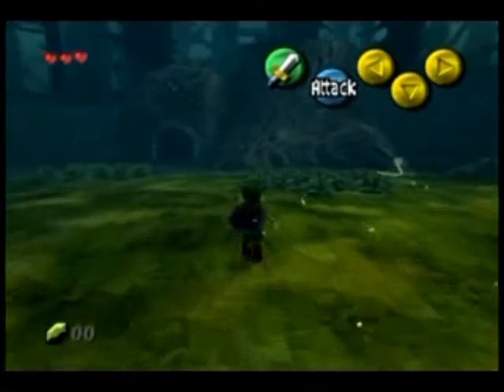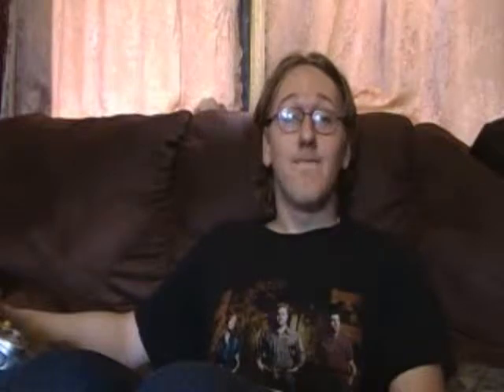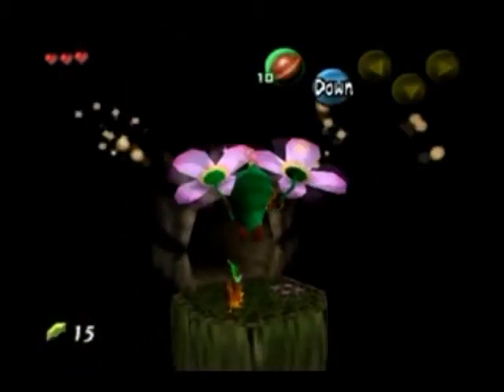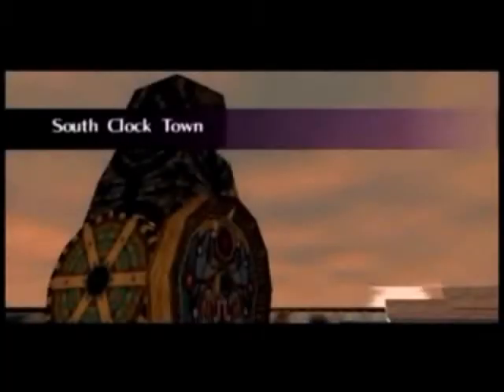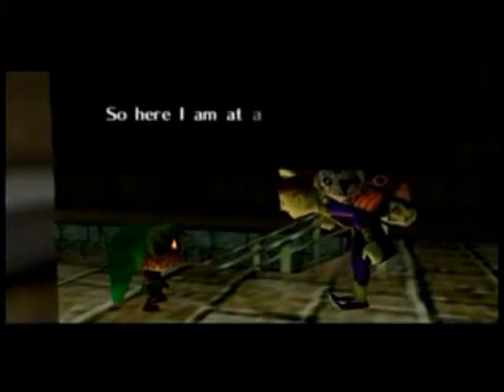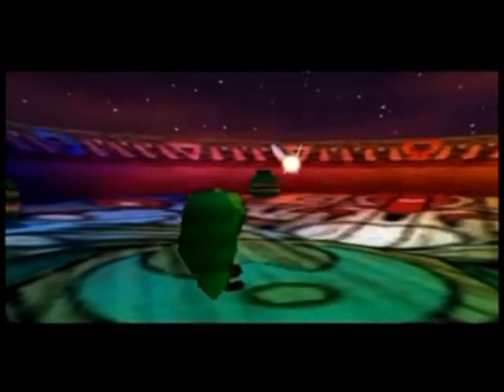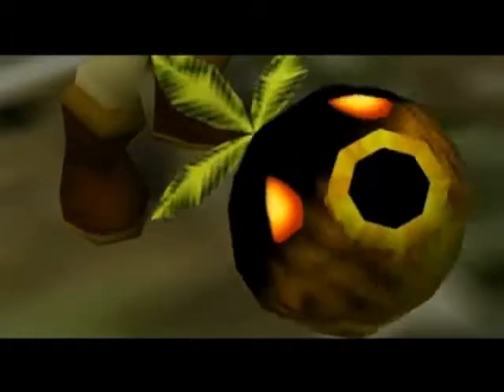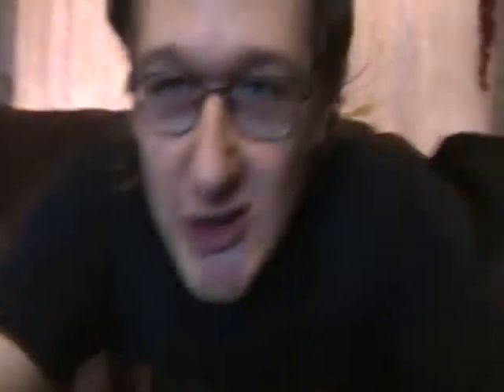Majora's Mask Review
Is Majora's Mask as good as Ocarina of Time?